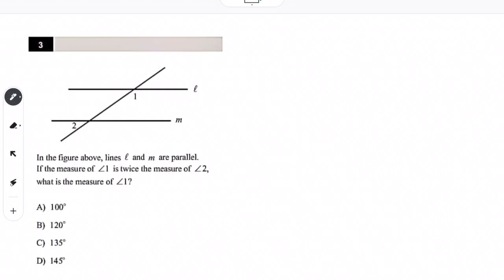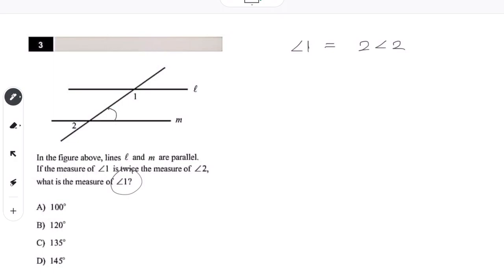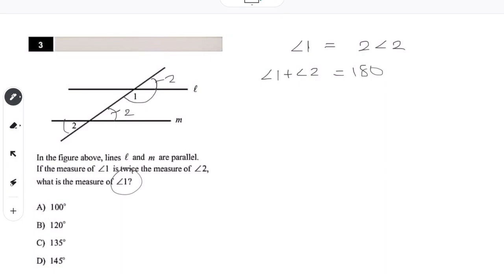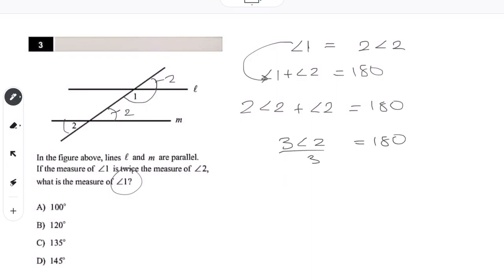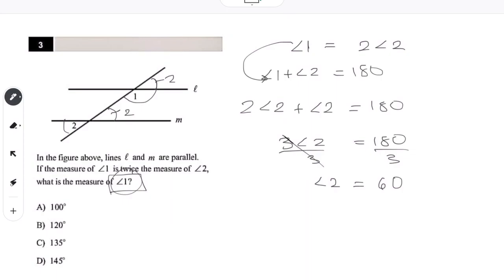Dr Chung's SAT Math Test 1 Calculator Problem 3 Answer Explanation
Short and straightforward: In this video, I explain how to solve Dr. Chung's SAT Math Test 1 Calculator section problem 3.

In the figure above, lines l and m are parallel. If the measure of angle 1 is twice the measure of angle 2 , what is the measure of angle 1?